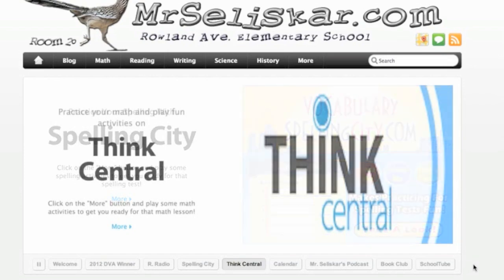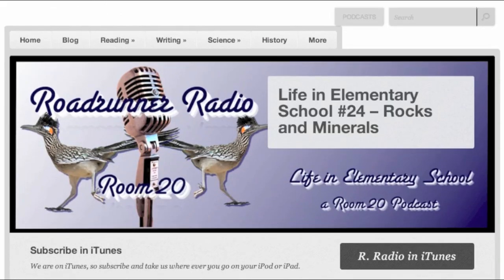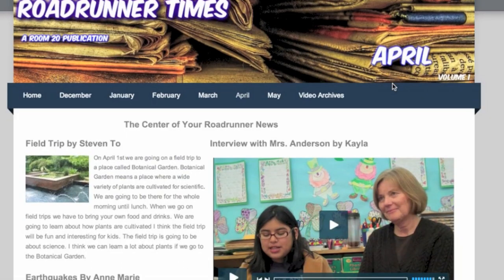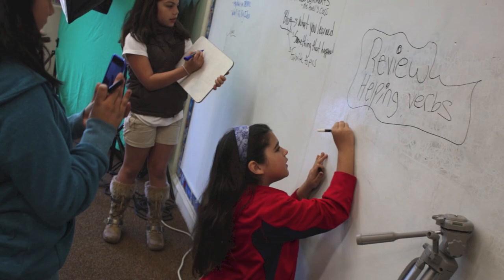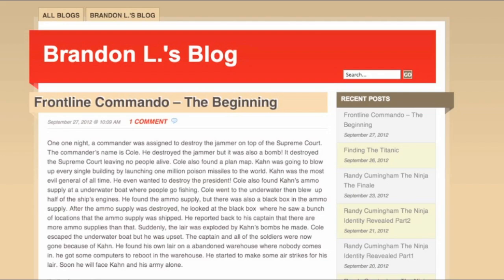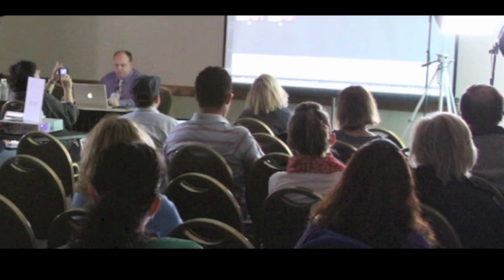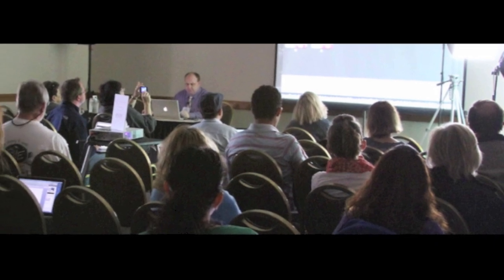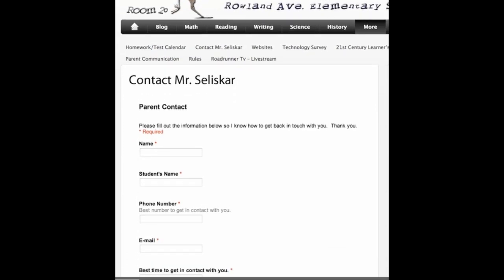Jason Seliskar's Google Teacher Academy Application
This is my video portion of the Google Teacher Academy application in Mountain View.